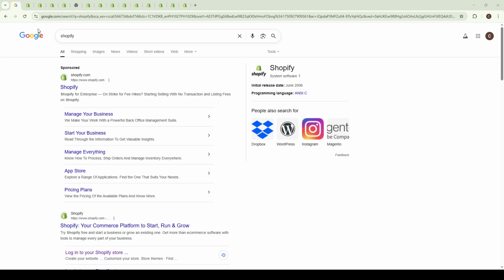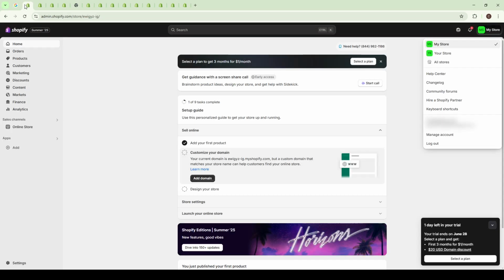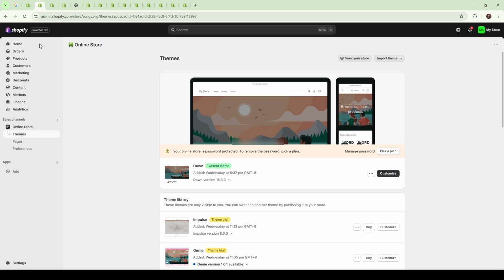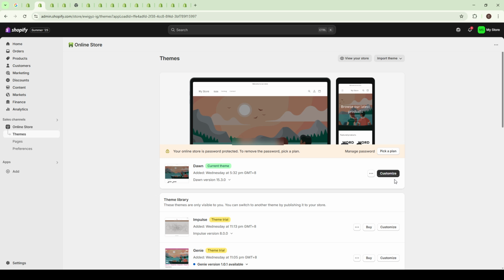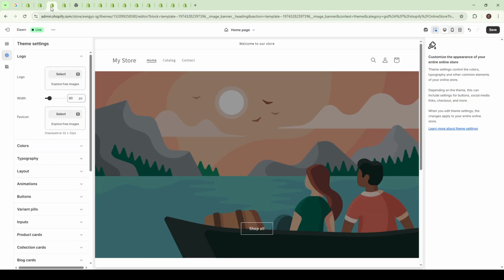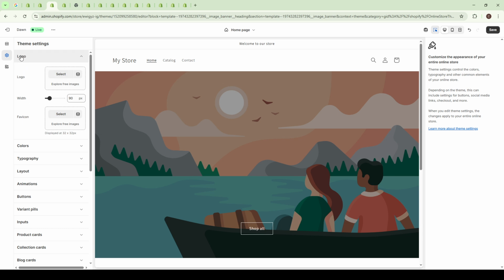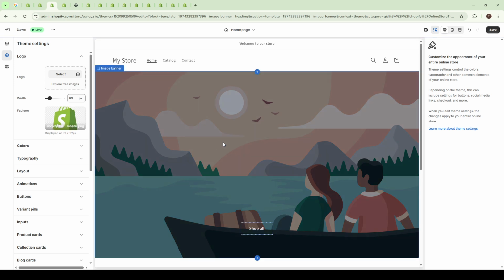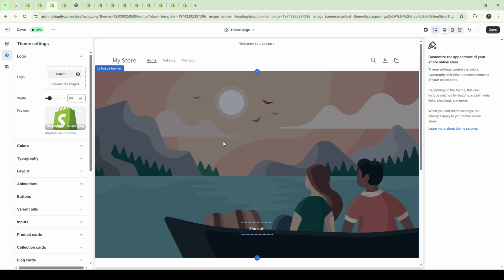How to Change Shopify Favicon [2025 Guide]